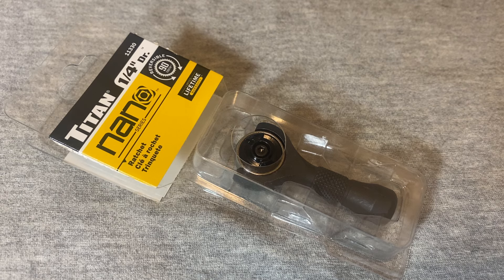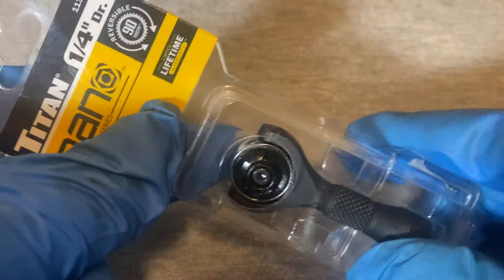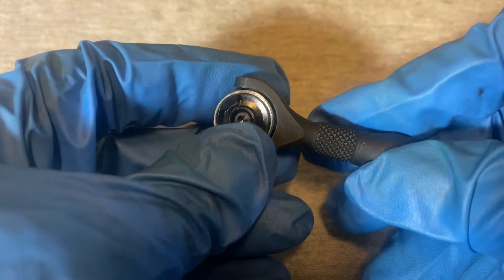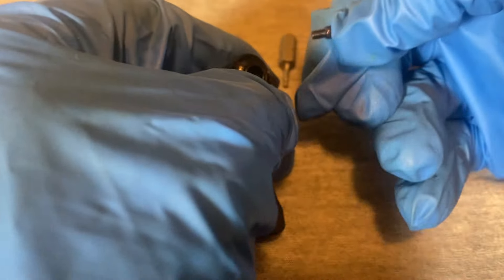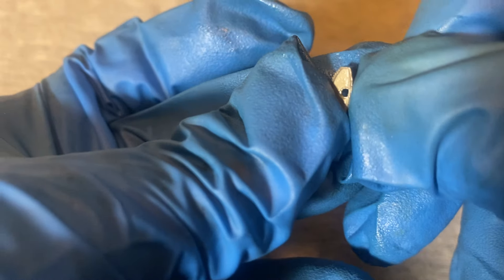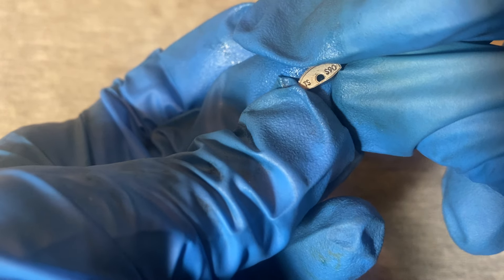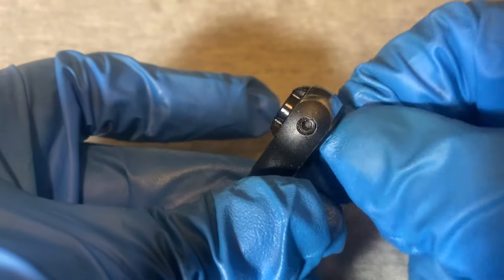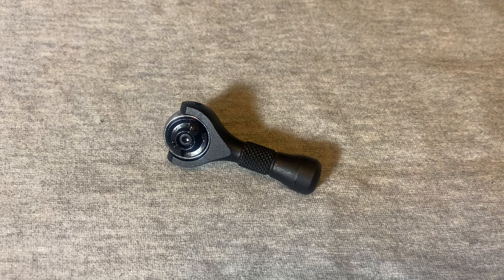Titan Nano Ratchet 90 Tooth TOTAL TEARDOWN 1/4” Drive